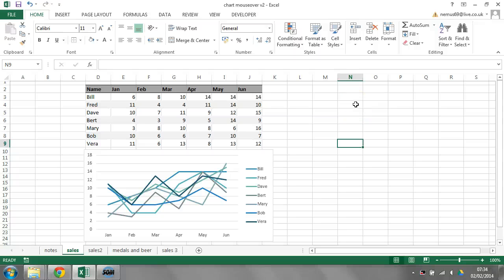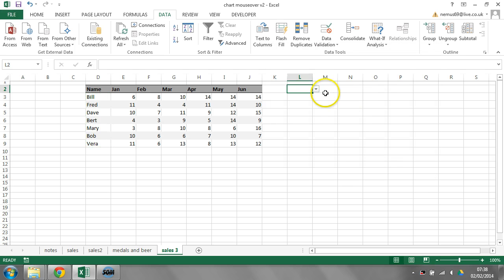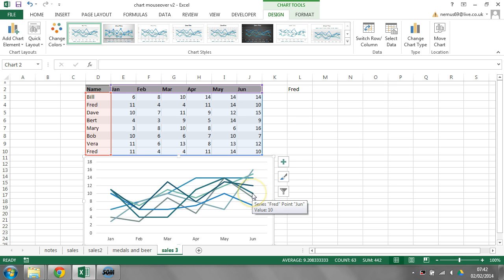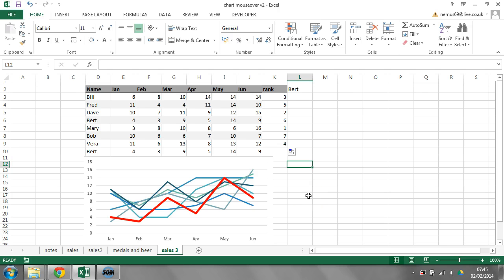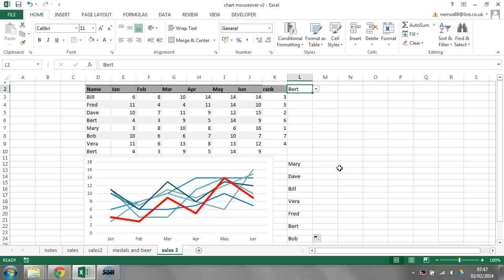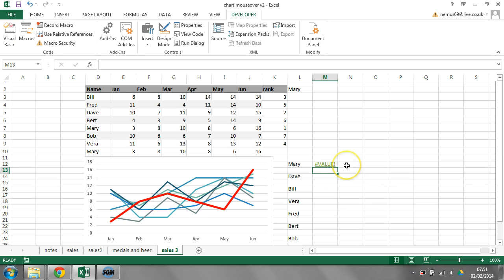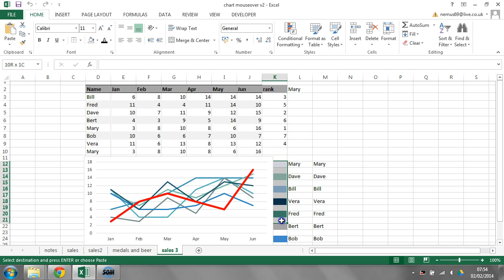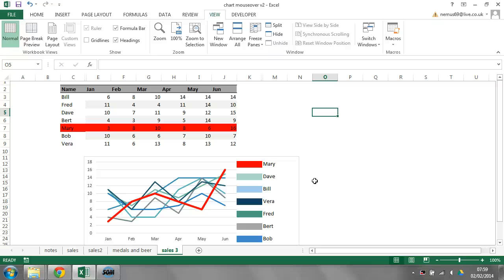Highlight line charts using mouseover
This video will show you how to create a mouseover technique to highlight a line in a chart.
It uses conditional formatting in a chart and how to use a mouseover event (HYPERLINK function) to trigger  the conditional formatting.
If you want download the workbook that accompanies this video you can use this